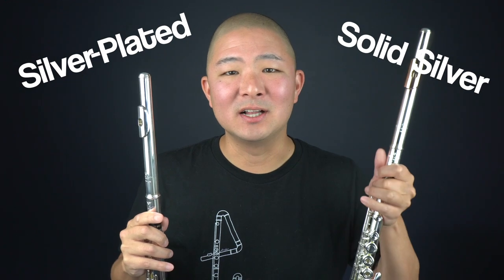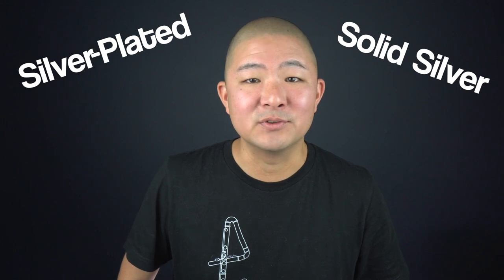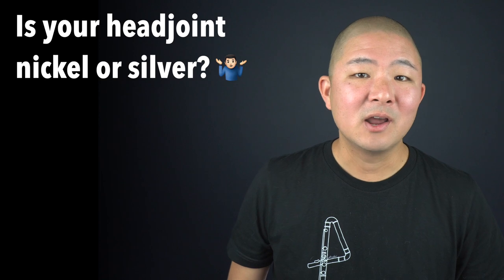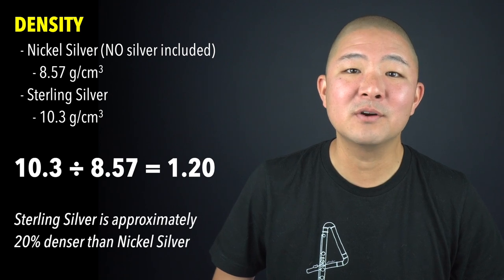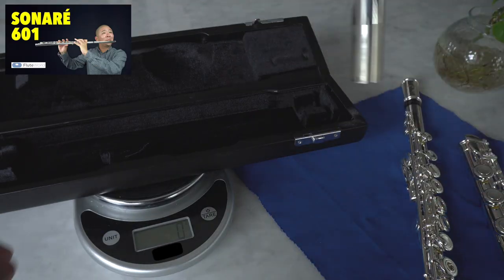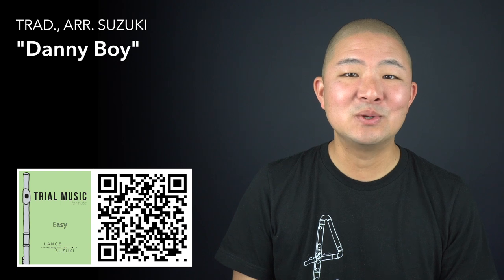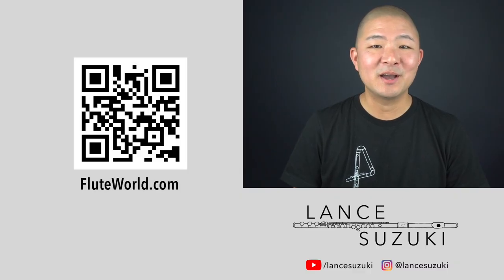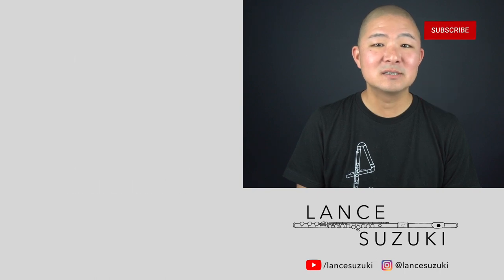Solid Silver vs. Silver-Plated Flutes: Which Is Better?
What's the difference between solid sterling silver flutes and silver plated flutes? There is a difference in price between silver plated vs. sterling silver flutes. However, is there also a difference in response, projection and sound? In this video, I explain the differences between solid silver and plated flutes and also do a playing comparison so you can decide which is better.

With over 16,000 titles of sheet music, flute accessories, and new and used flutes from beginner to artist level, Flute World is your home for all things flute. Check out a Flute World showroom in-person in Detroit, Charlotte and San Francisco, or visit them Shipping is available anywhere in the US and internationally.

📖 SOLID SILVER FLUTE VS. SILVER PLATED FLUTE CHAPTERS
00:01 - Introduction
1:57 - Exploring Scientific Differences between Solid Silver vs. Silver Plated Flutes
5:41 - Play Testing Silver Plated Flute (Sonaré 505) vs. Solid Silver Flute (Sonaré 601)
7:31 - My conculsions about Solid Silver Flutes vs. Silver Plated Flutes

👕 Find flute apparel, original sheet music and accessories at LANCE'S FLUTE SHOP